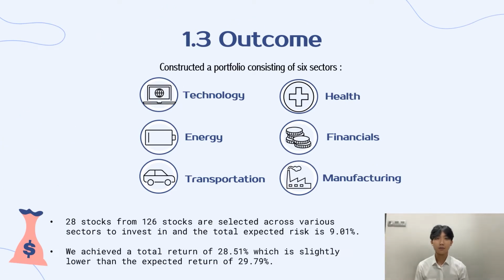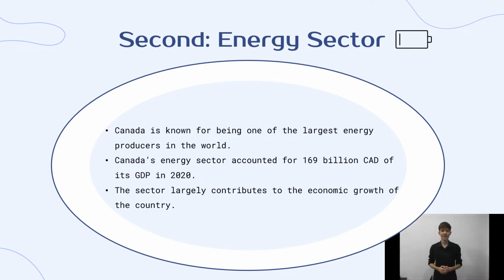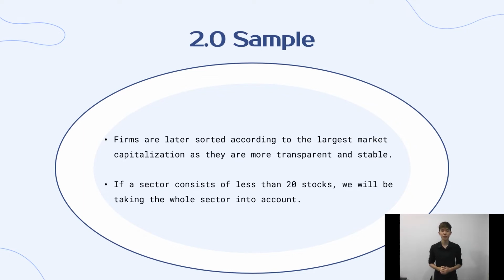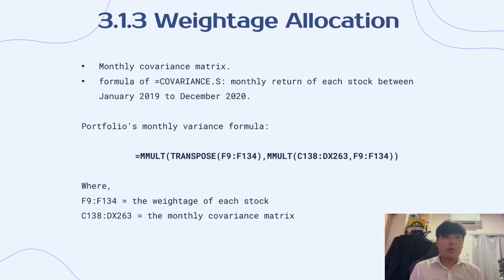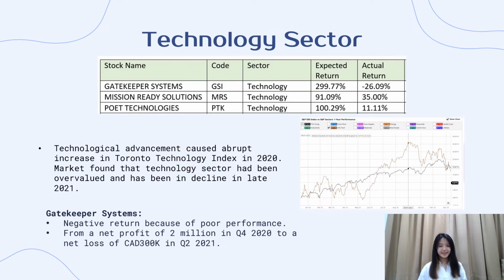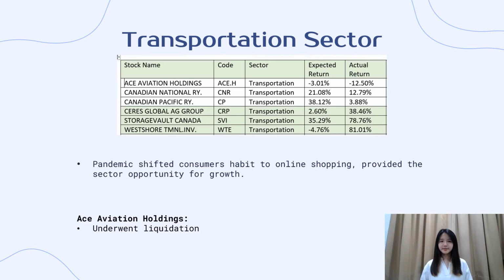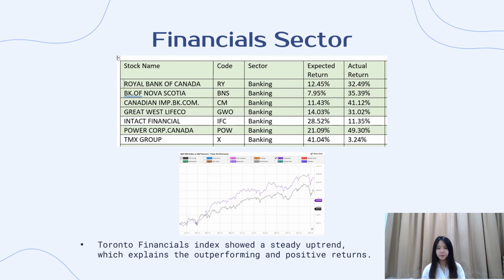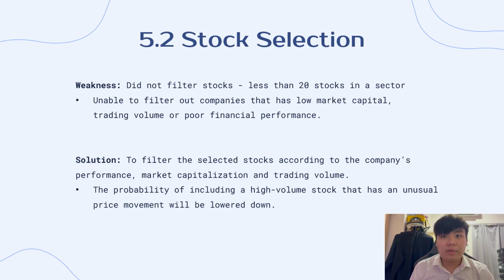FIN 2074 Group 4 Presentation